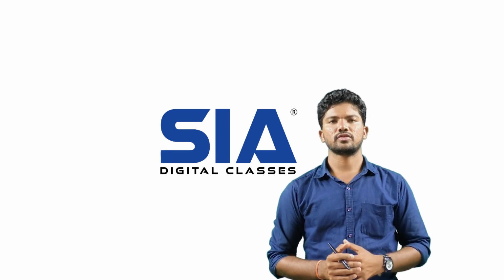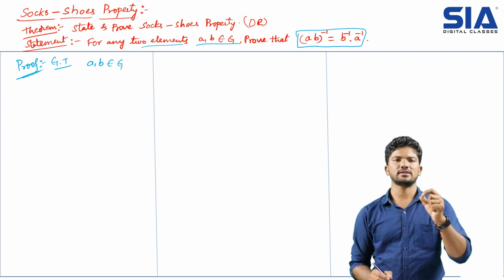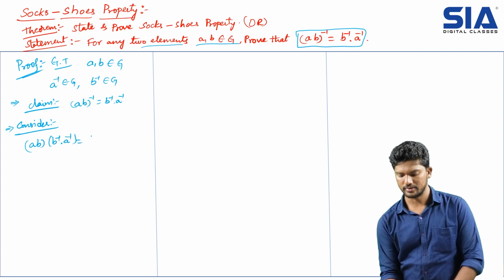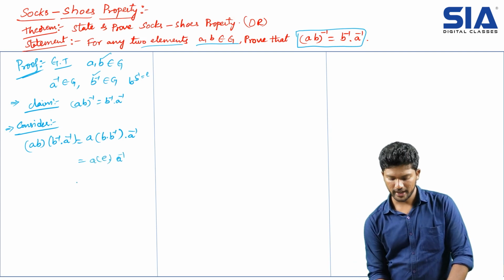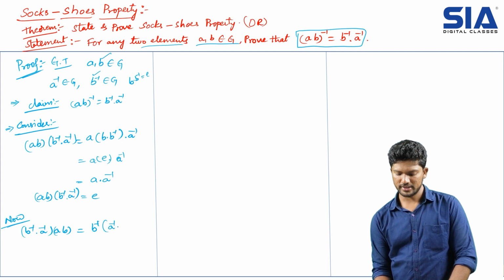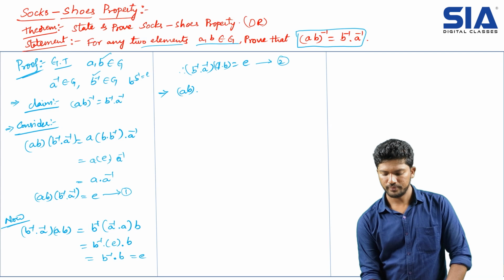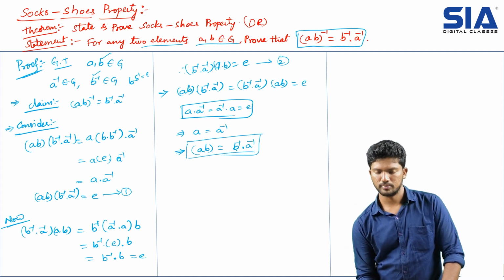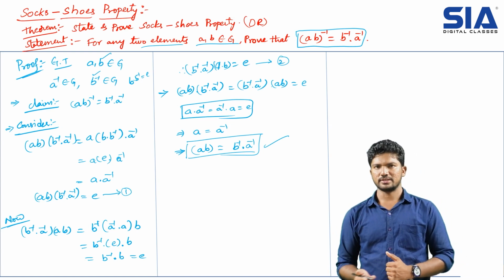Unit-1: Socks Shoes Property | B.Sc Sem-4 | Algebra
In this video, we explain the Socks-Shoes Property, an important concept in Group Theory under Unit-1 of B.Sc Semester 4 Algebra. This property helps in understanding how the order of operations works in groups, especially while dealing with inverses.

🎯 Topics Covered:
Statement of the Socks-Shoes Property
Proof of the property
Understanding inverses in groups
Step-by-step explanation with examples
🧠 What is the Socks-Shoes Property?
Just like wearing socks before shoes and removing shoes before socks — the order reverses!

📚 As per the syllabus, Unit-1 includes:
Definition and examples of groups
Subgroups and subgroup tests
Properties of groups
Cyclic groups

This video is highly useful for B.Sc students (OU, KU, MGU, SU, TU, PU) preparing for exams and looking to strengthen their core concepts.
✔ Easy-to-understand explanation
✔ Important for exams & previous questions
✔ Concept clarity with logical proof

📌 Useful for:
B.Sc Semester 4 | Algebra | Degree Students